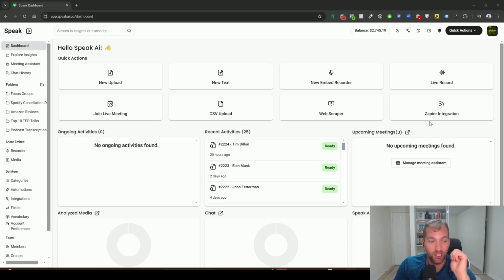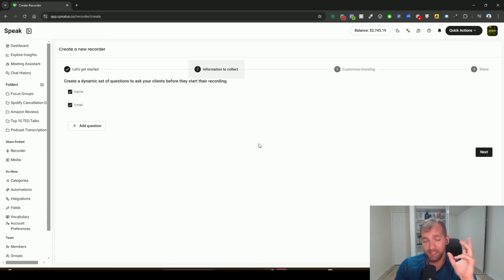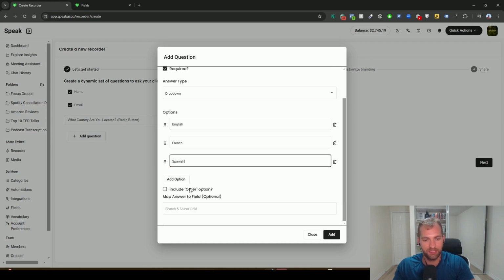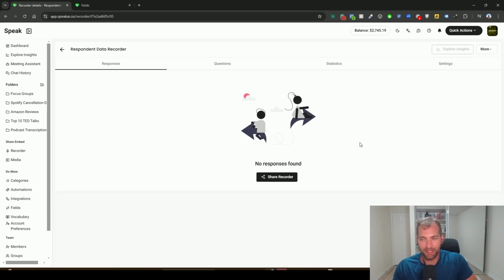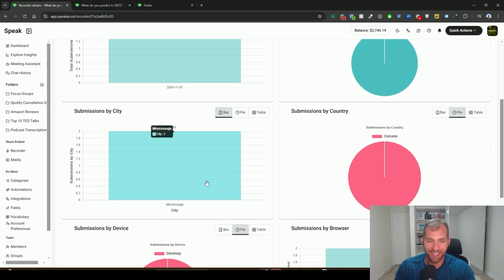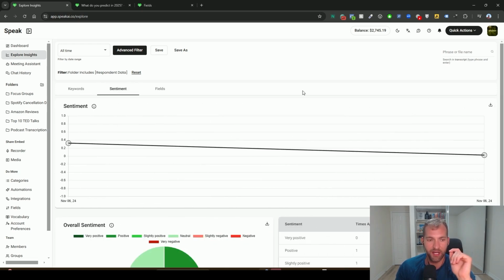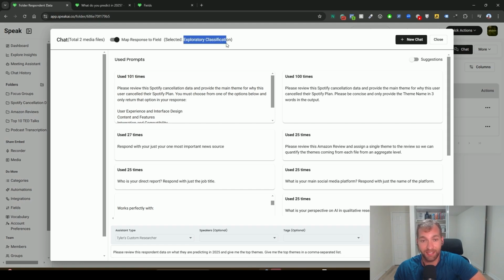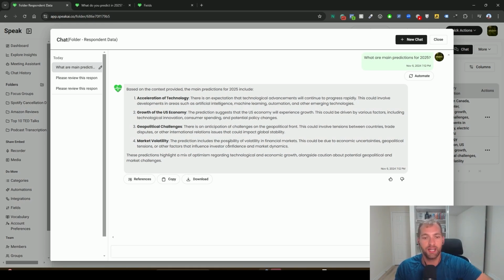How To Create, Analyze & Share Voice Surveys With Speak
Quick Setup: Capturing Respondent Data with Speak AI's Embeddable Recorder

In this video, Tyler Bryden, Co-Founder and CEO of Speak AI, provides a step-by-step guide on how to quickly set up and capture respondent data using Speak AI's embeddable recorder. The tutorial covers creating a data set, setting up a recorder, customizing questions, and using advanced AI features for data analysis. Additionally, Tyler showcases how to share results with clients through custom branded interactive media reports. Perfect for teams looking to streamline their data collection and analysis processes.

00:00 Introduction to Capturing Respondent Data
00:11 Creating and Managing Folders
00:24 Setting Up the Recorder
00:42 Configuring Recording Options
02:07 Adding and Customizing Questions
04:06 Embedding and Branding the Recorder
05:07 Submitting and Reviewing Responses
07:42 Analyzing Data and Insights
13:01 Sharing Data with Clients
14:38 Conclusion and Contact Information